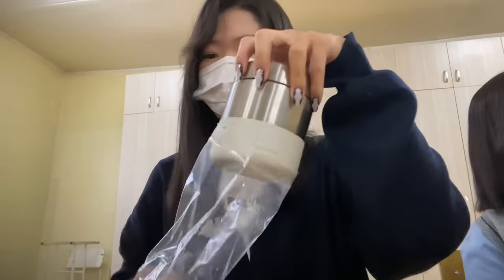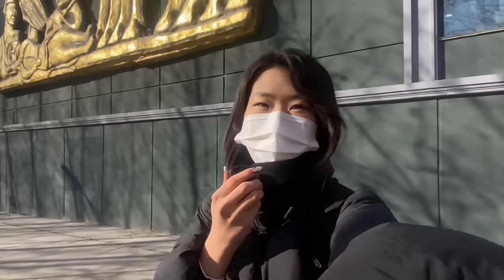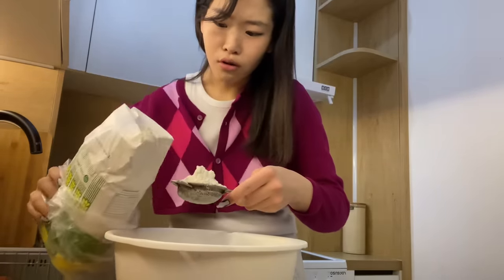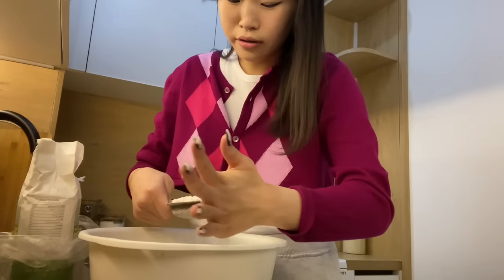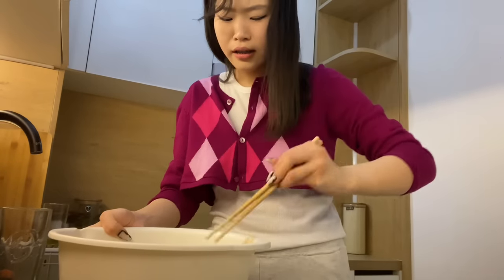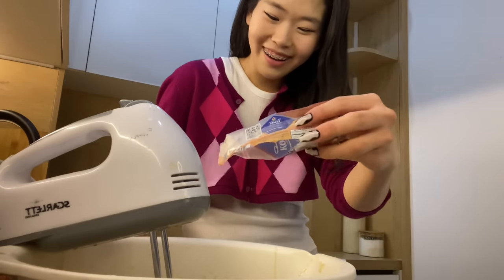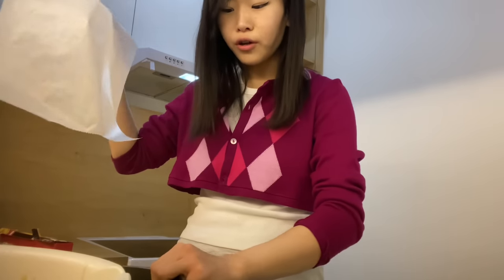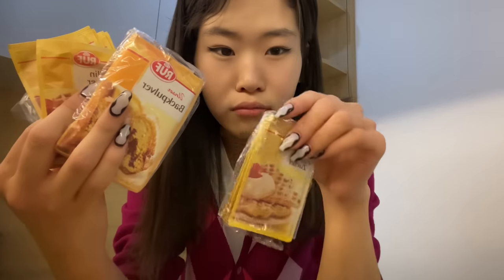21000₮ | DAY 2 | Cami